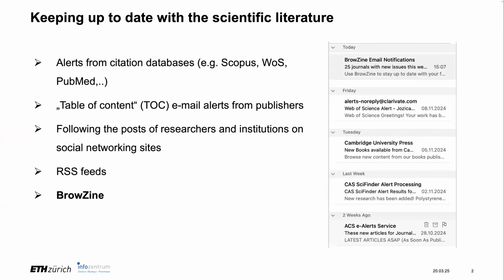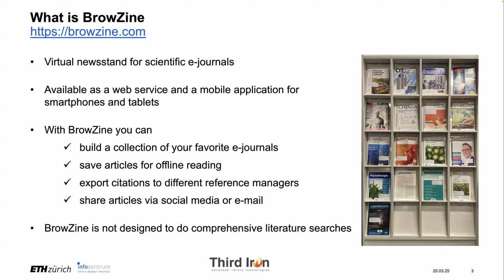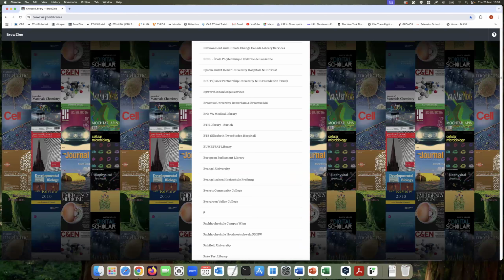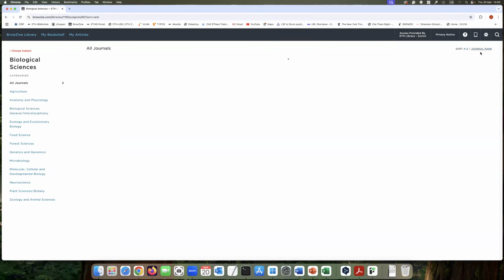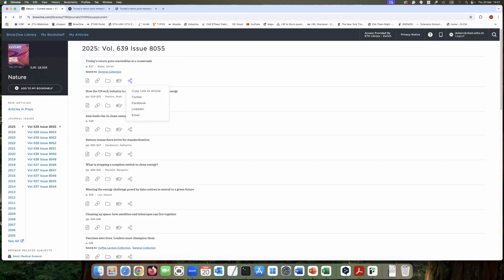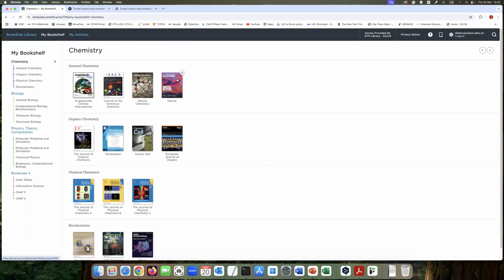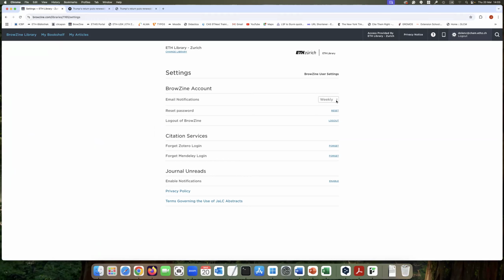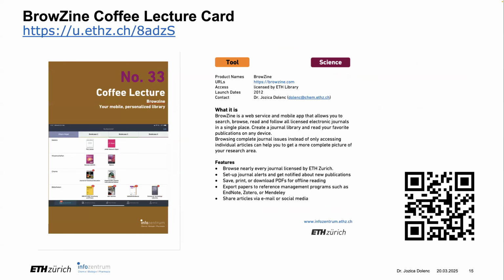BrowZine (Coffee Lecture No. 33)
BrowZine is a virtual bookshelf for electronic journals licensed at ETH Zurich. It offers an intuitive browsing experience, allowing users to easily read and track their favorite titles across multiple devices. It also enables article sharing and export to various reference management programs.
Presenter: Dr. Jozica Dolenc